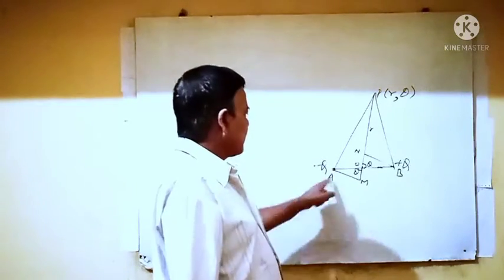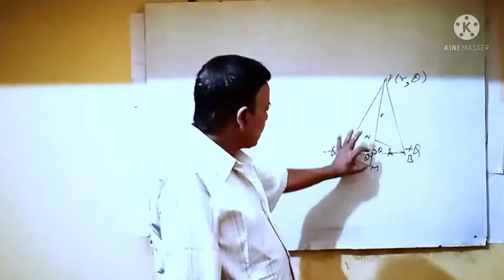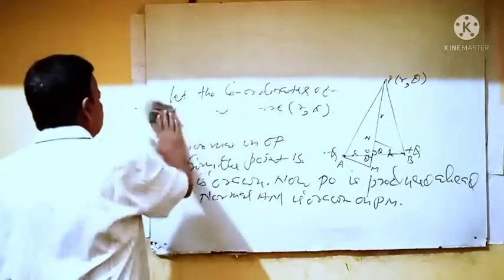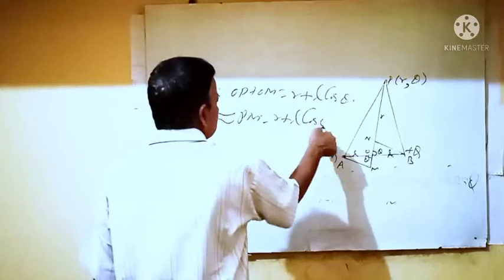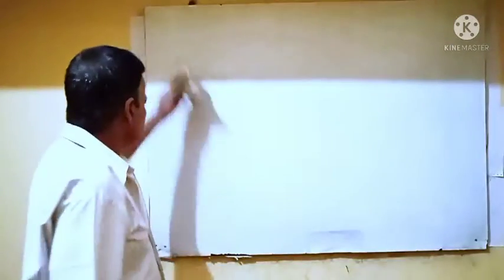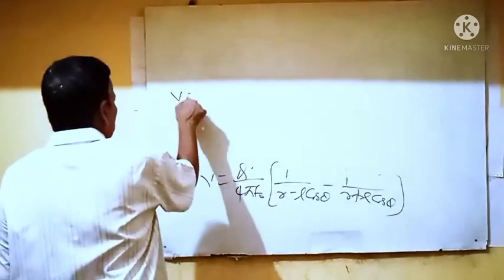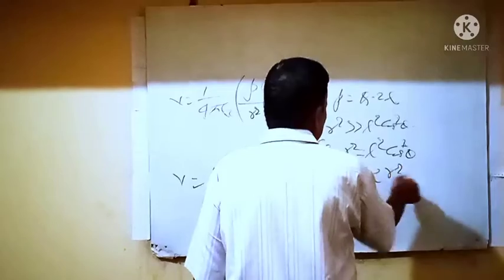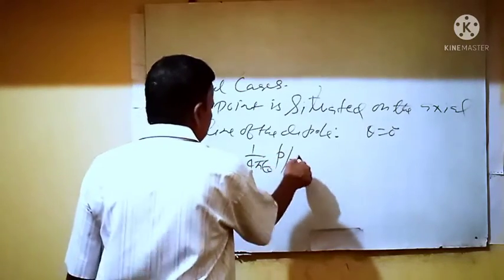3 November 2021